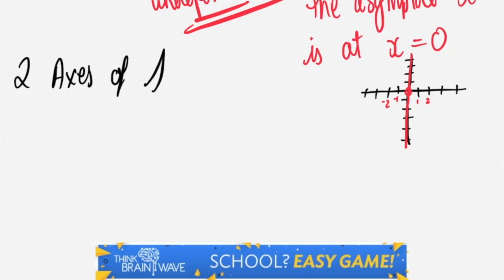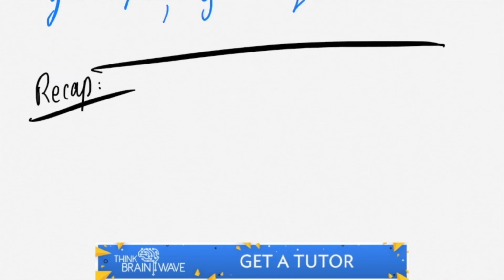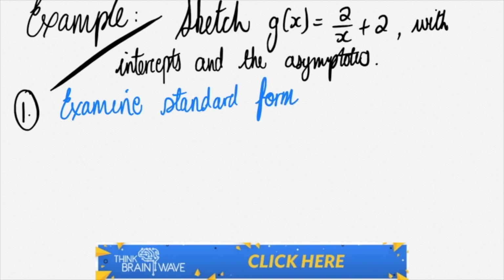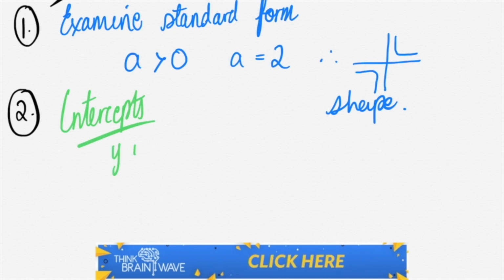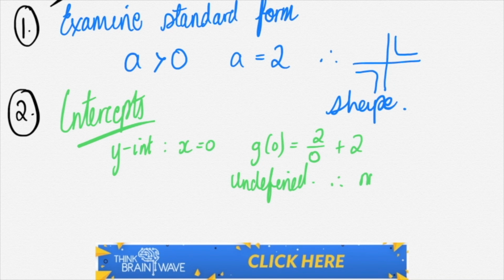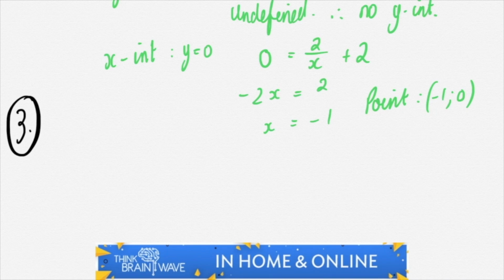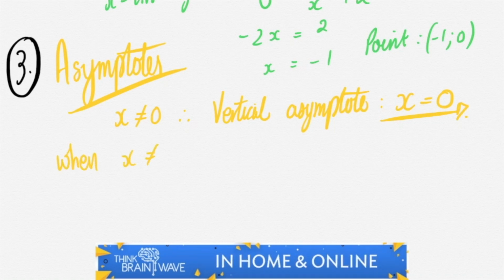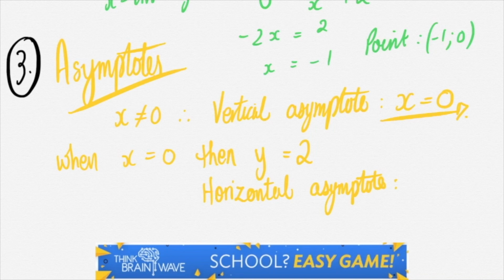12. Hyperbolas Asymptotes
This video is about 12. Hyperbolas Asymptotes